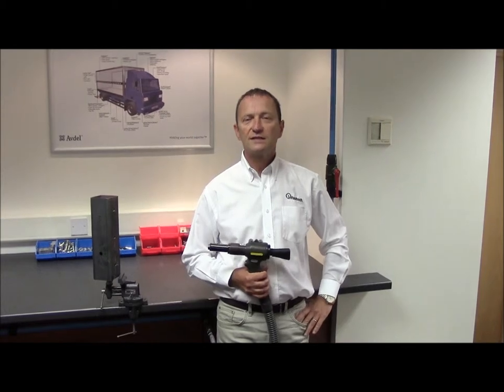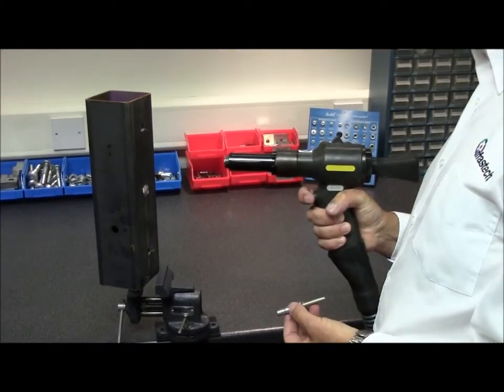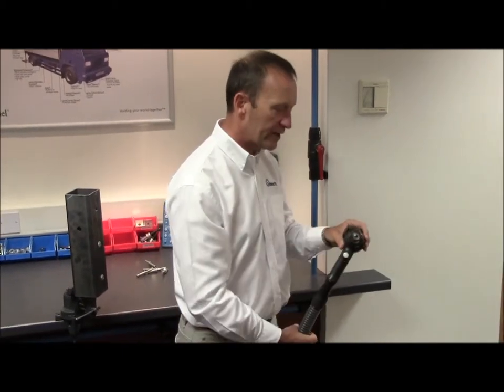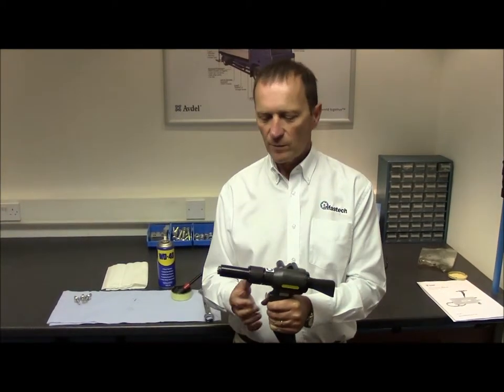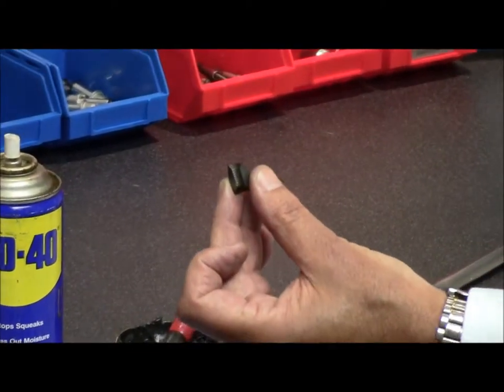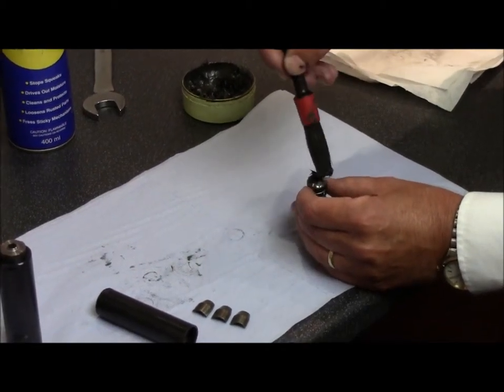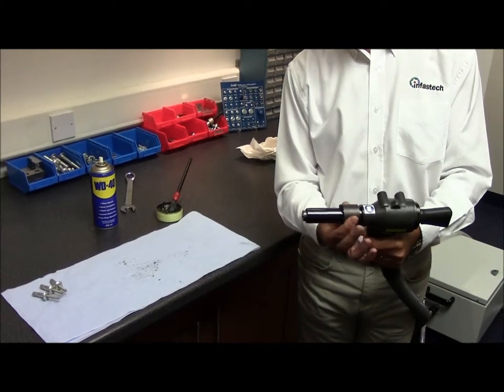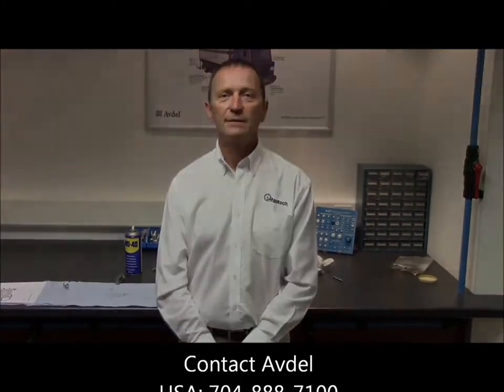3/8 Monobolt Installation & Tooling Maintenance.wmv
Avdel 3/8'' Monobolt rivet installation procedure and 7287 tool nose equipment maintenance